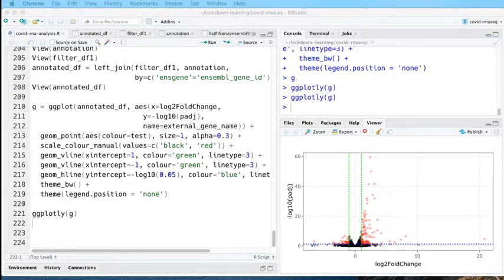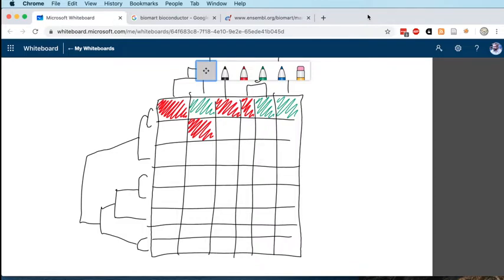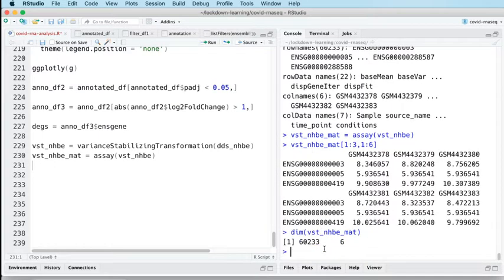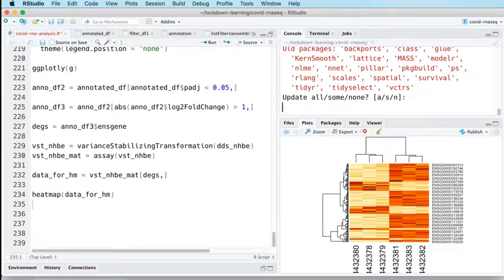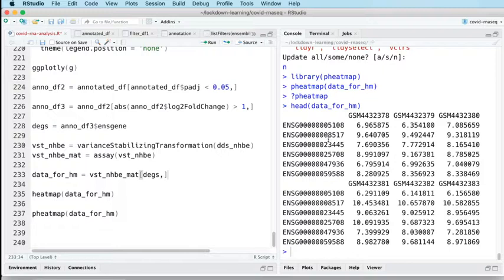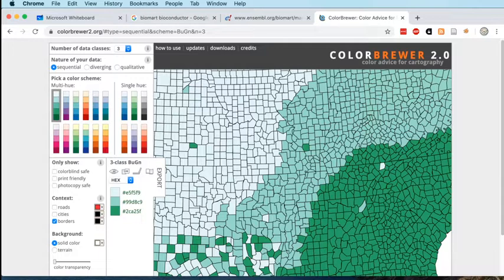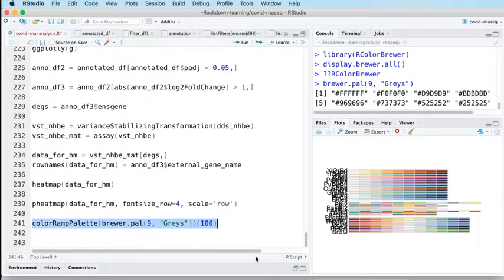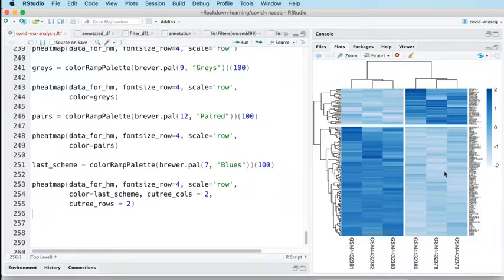#36 Lockdown Learning Bioinformatics-along: Heatmaps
Countdown: 0:00
Introduction: 5:02
Heatmaps: 14:38
Getting the data: 19:17
Base heatmap: 27:43
pheatmap: 32:22
Configuring the heatmap: 40:04
Colour Schemes: 49:53

In lesson #36 we make a heatmap. Everyone loves a heatmap.